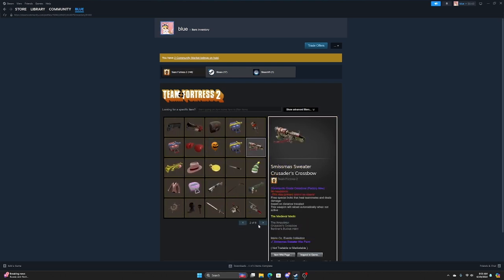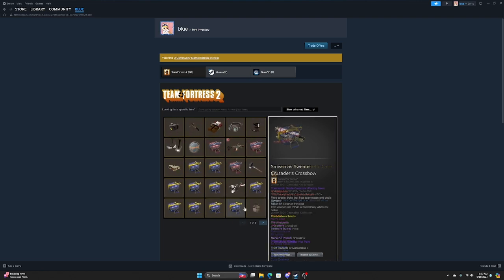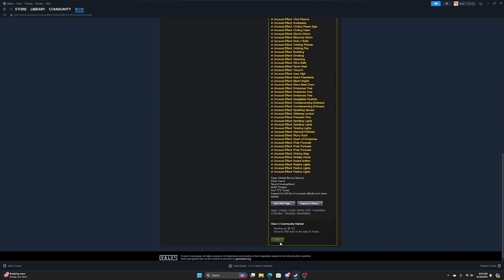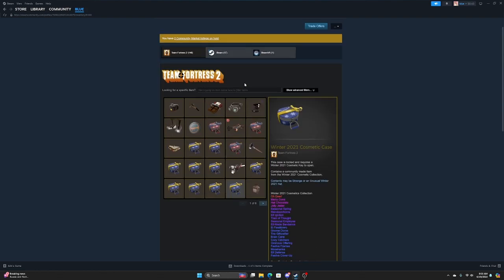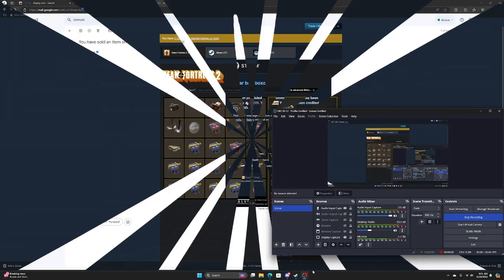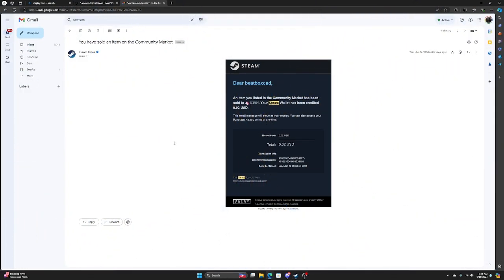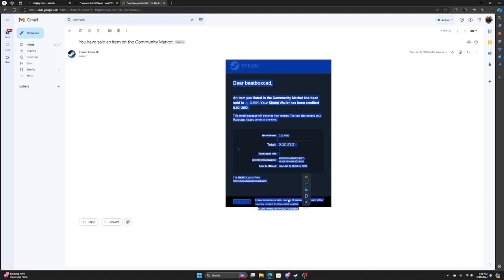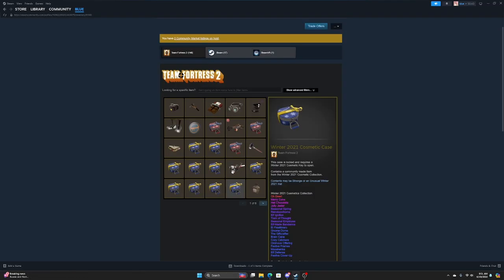how to sell steam games!